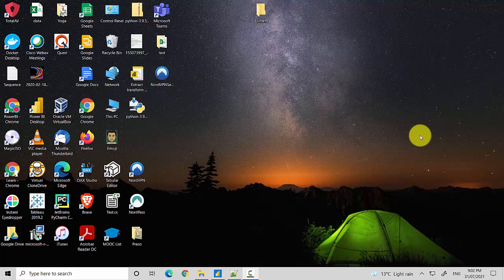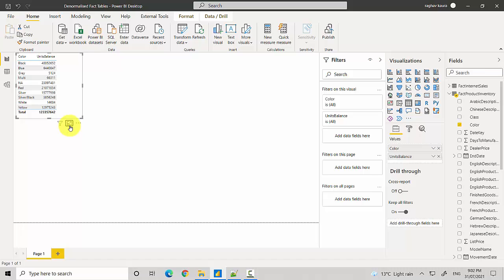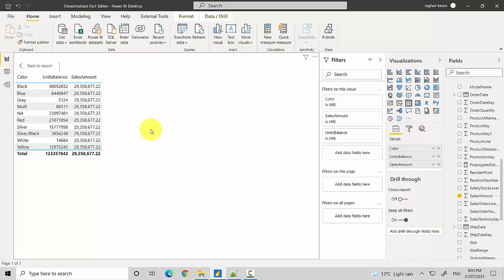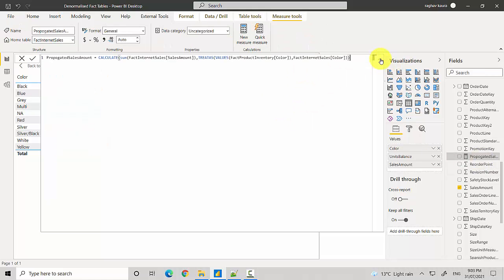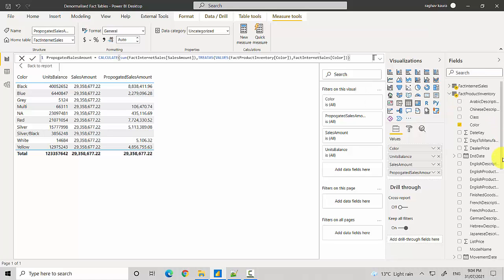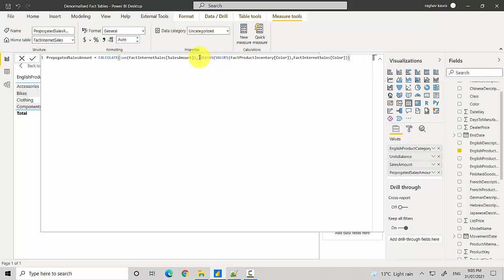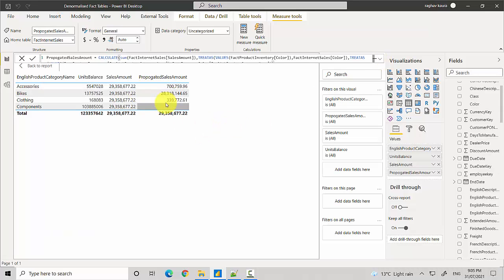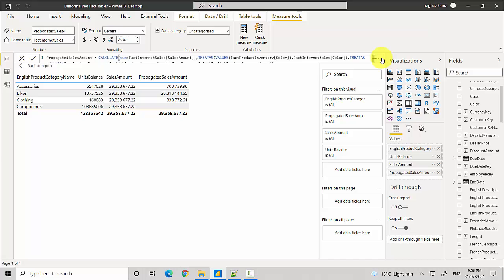Propogating Filters between unrelated tables using TREATAS DAX Power BI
Published on Aug 02, 2021:
In this video, we will learn to propagate filters between unrelated tables using DAX TREATAS function.

In the previous video, we discussed the highly denormalised fact tables in Power BI. The impact of highly denromalised fact tables can be that the data does not filter correctly between the two fact tables as there is no common dimension joining the two fact tables.